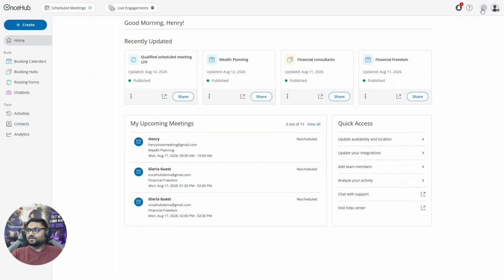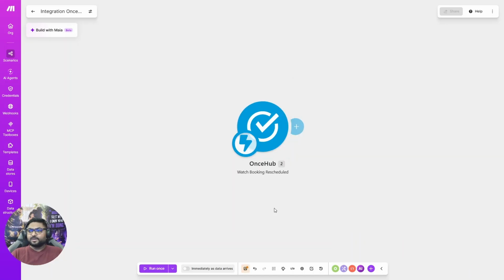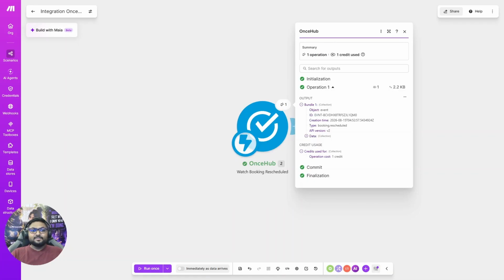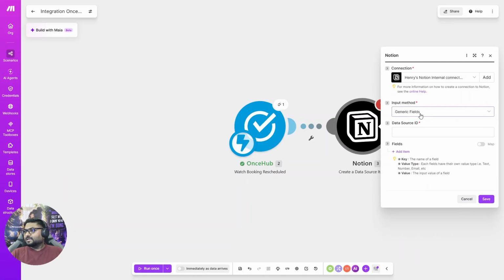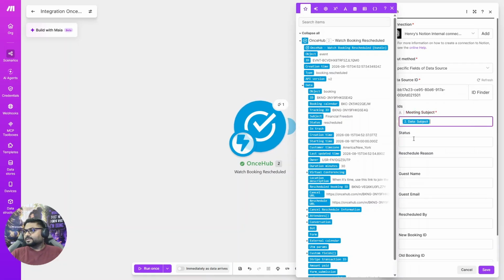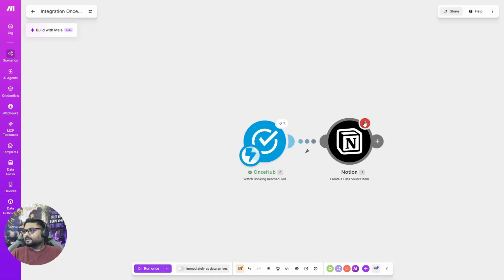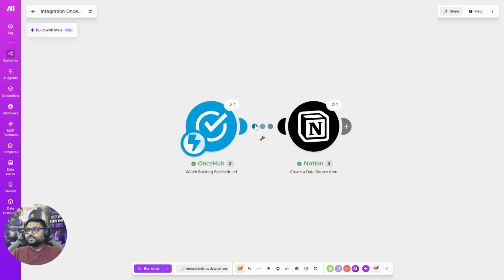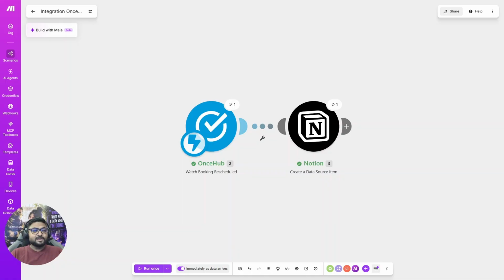How to Track OnceHub Reschedules in Notion via Make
When customers reschedule meetings, teams often lose track of who made the change, why it happened, and when the new appointment is set. Updating records manually in spreadsheets or searching through confirmation emails creates visibility gaps across sales, support, and operations teams. OnceHub solves this by leveraging Make to automatically send scheduling event data to external applications like Notion. Capturing reschedule reasons and updated meeting details in a central database keeps teams informed without requiring manual data entry.

What you'll learn:
✔️ Connecting OnceHub to Make
✔️ How to use the Watch Booking Reschedule trigger
✔️ Mapping OnceHub reschedule reasons and guest details to Notion fields
✔️ Automating centralized meeting tracking to eliminate manual data entry